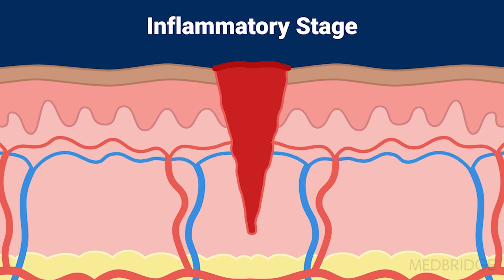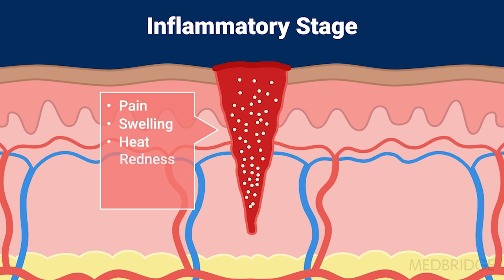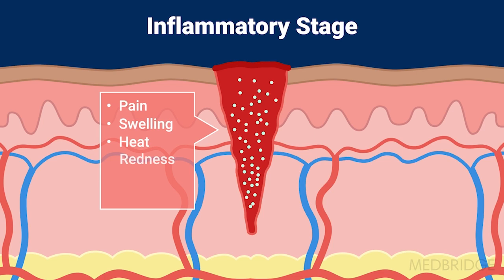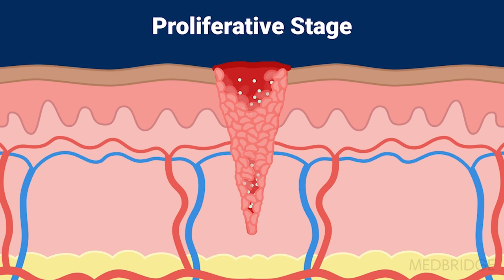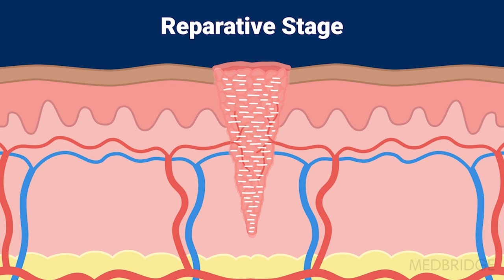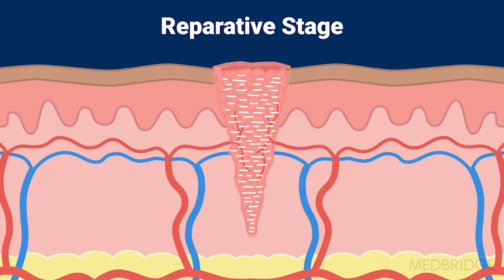Fingertip Injuries: Healing Stages - Gary Solomon | MedBridge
Watch first chapter FREE: "Management of Fingertip Injuries"